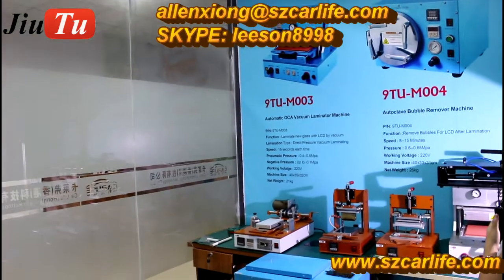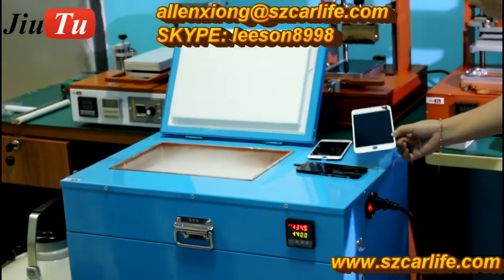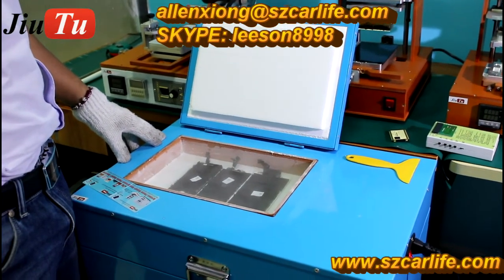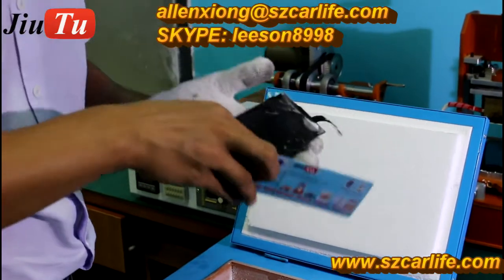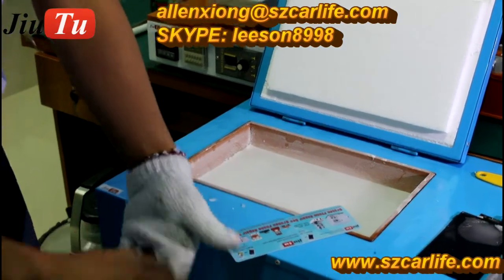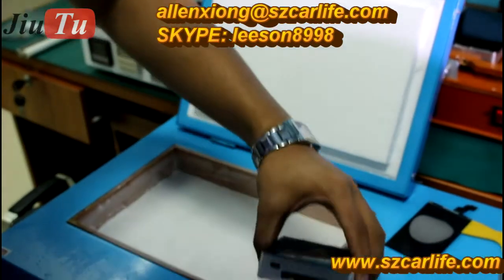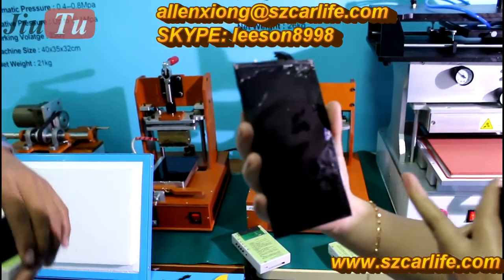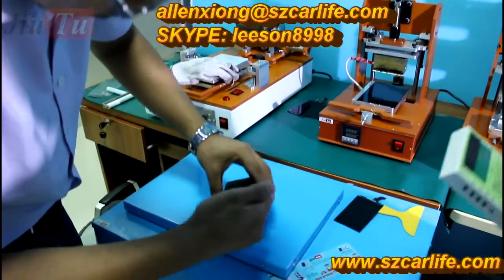Super Large Freezing iPad/iPhone/SAMSUNG Touch Glass Separator Refrigeration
Freezing LCD touch screen separating machine for iphone Samsung HTC and tablets refurbished

Main Feature:
1, Name: freeze lcd glass freeze separator
2, Condition: Need Liquid Nitrogen
3, Application: suitable for all tablets, smartphone cracked lcd under 14 inch separating.
4, Voltage: 220V
5, Separator temperature: -130-140
5, Working time: around 15minutes
6, Weight: 50kg

How to use:

1. put lcds in the freeze plate, it can hold 6pc for iPhone5 lcds or 1 pc for iPad lcds;
2. normally, freeze 24-30 seconds is ok, then take them out and seperate them by hand quickly (usually 2seconds finish 1 pc)
3. for cracked fully, it need 60 seconds freeze time, then crash it, then broken glass will drop fast.

especially for iPhone 5 5s 5c 6 and 6 Plus lcd, use this machine, you
1. No need to undo frame
2. No need to change polarizer film
3. No need to paint anti-static silver

Note:

1. This machine must need liquid nitrogen, pls make sure you can get it at local before purchase.
2. We have only 220V item on supply,  if the voltage of your own country is 110V, you can buy a voltage transformer additional.